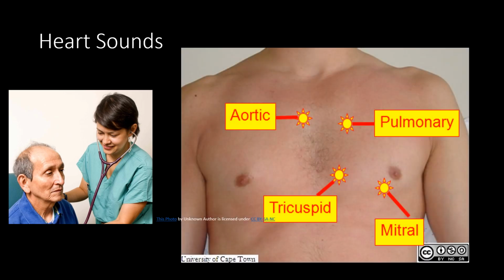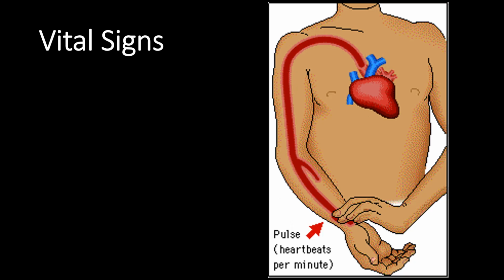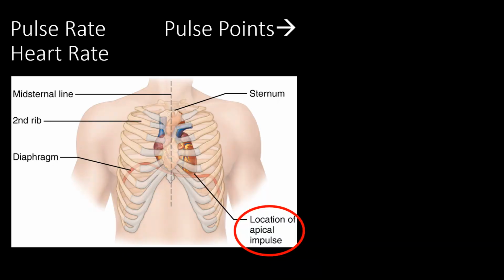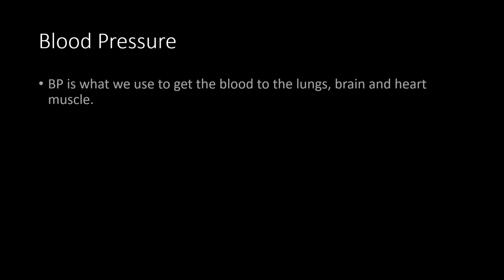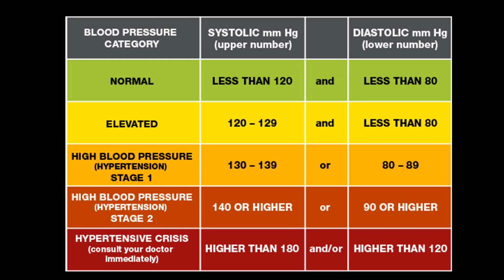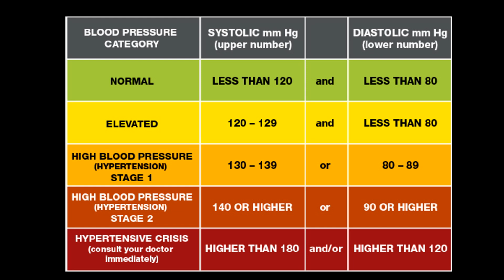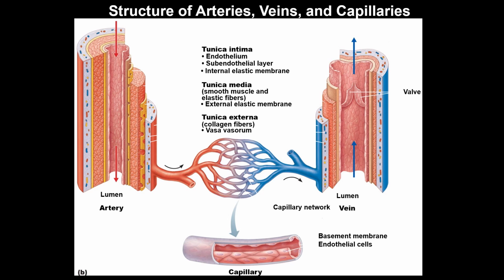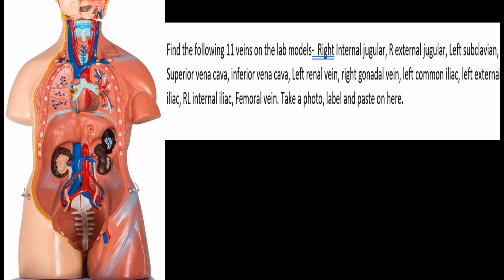Intro to Veins and Cardiiophysiology Lab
Lab 6- BC